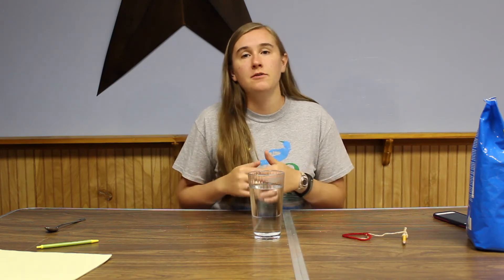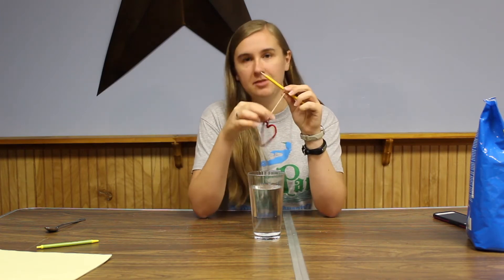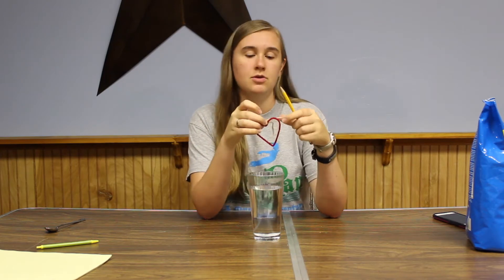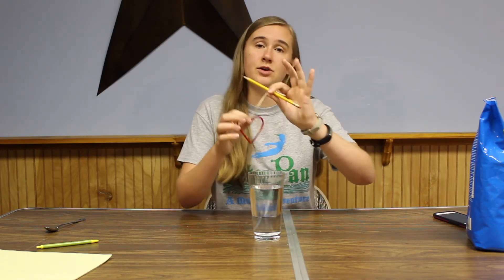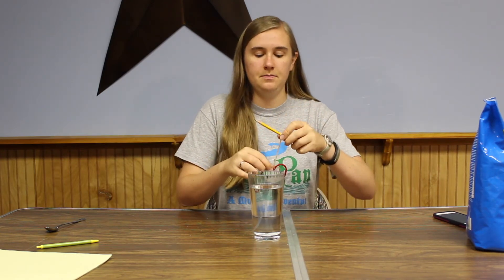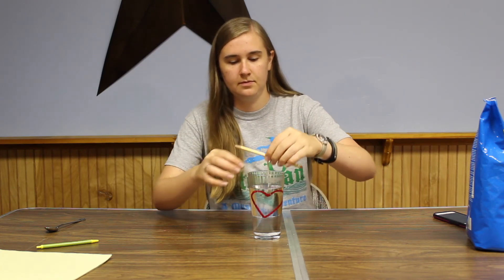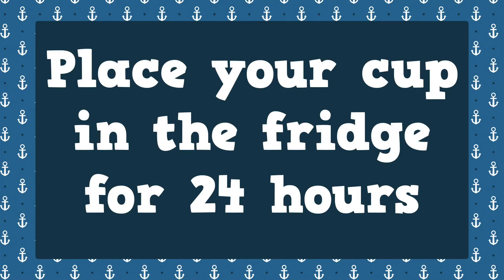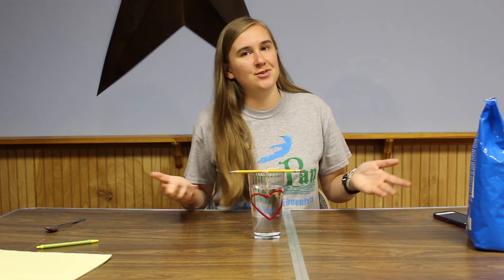Epsom Salt Crystals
Today Miss Erin is showing you how to grow your own crystals with Epsom salts.